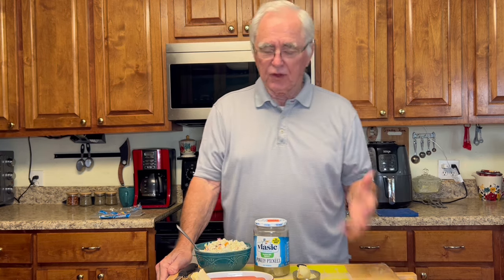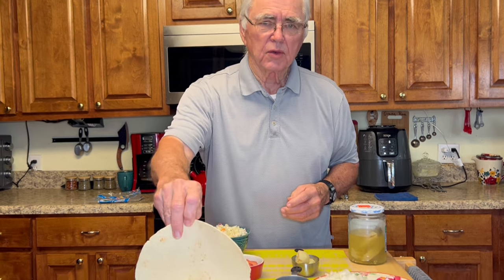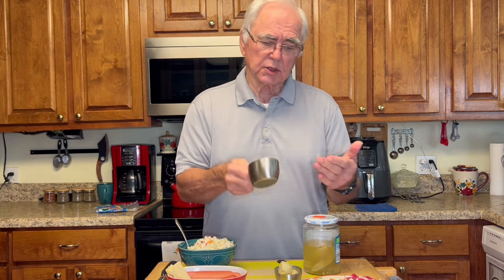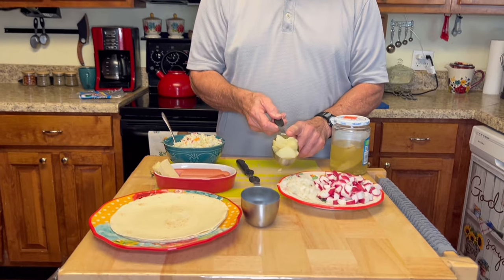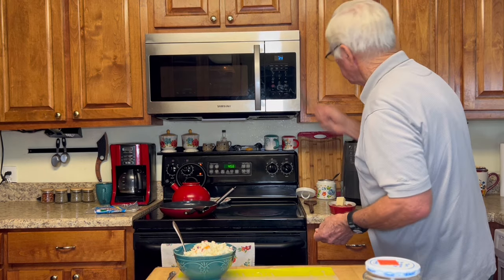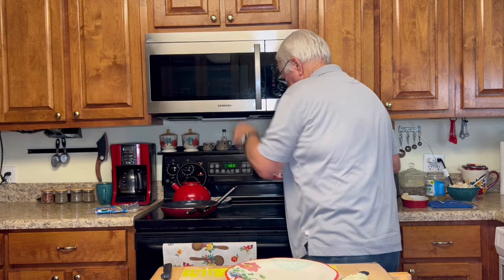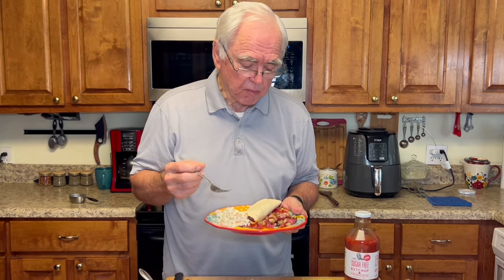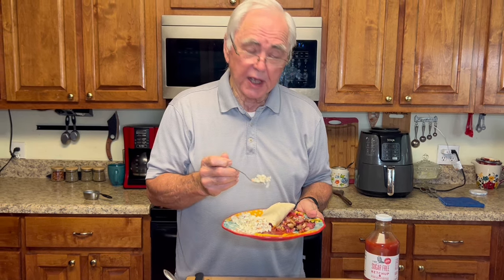Low Carb Hash Browns with Dilly Dogs and Coleslaw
Roy loves hot dogs, especially for his birthday.  That is what he wants every year.  This year he had to make his own.  I think he did a great job🌹

Recipe for hash browns
2 tablespoons bacon grease
1 medium pots, cooked in microwave
1 cup diced radishes
1/4 cup diced onion
4 wedges dill pickles

Sauté onions in bacon grease for about 2 minutes.  Add potatoes and radishes.  Fry about 5-6 minutes.

Cook hot dogs in air fryer for 6 minutes on 390 degrees

We used zero carb tortilla shells
Assemble to yohd liking